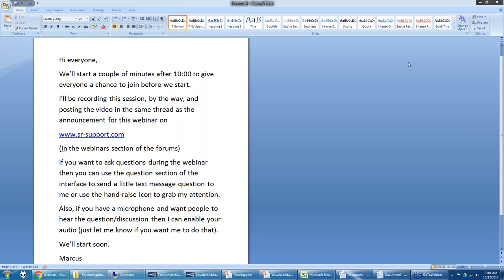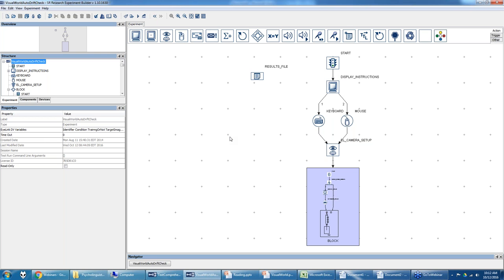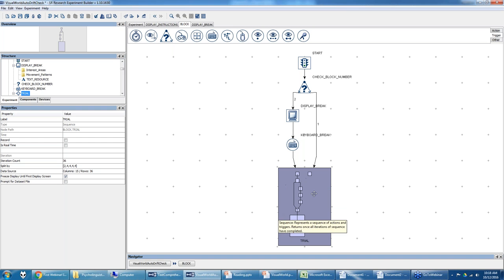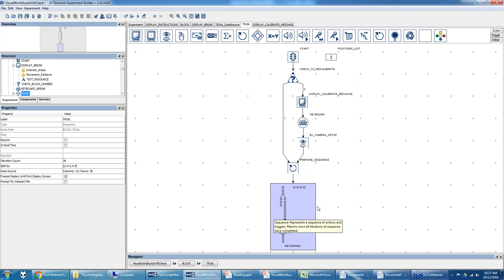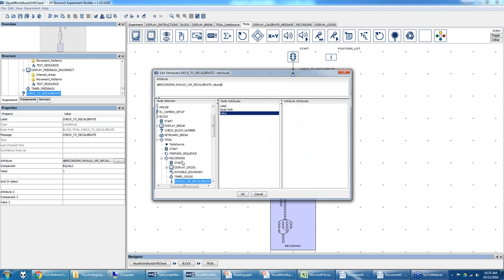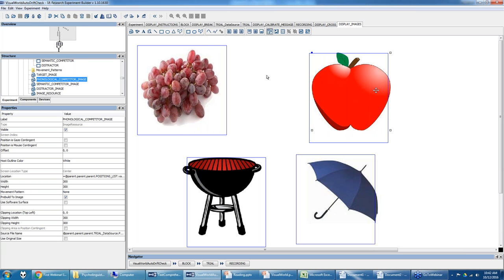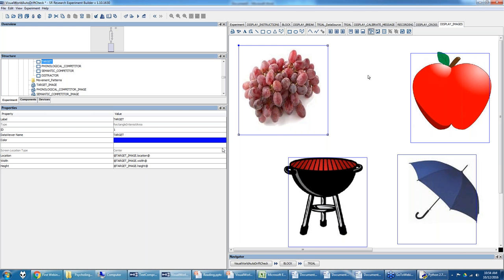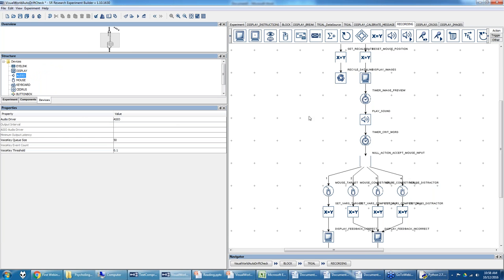Webinar - Psycholinguistics Studies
The webinar covered the following topics:
0:00:00   - Visual World Paradigm Walkthrough in Experiment Builder
                    - Target, Competitor, and Distractor Positioning
                    - Sending Audio Event Timing Information
1:04:53   - Analyzing Visual World Paradigm Data in Data Viewer
                    - Extracting Time Course (Binning) Report for Time Looked at Each Image
1:30:03   - Building Reading Studies in Experiment Builder
                    - Automatic Interest Area Segmentation
1:56:00   - Analyzing Reading Study Data in Data Viewer
                    - Extracting Reading Measures

Having basic knowledge of Experiment Builder / Data Viewer will help in understanding some of the content of this webinar, but it is not required. See the relevant Video Tutorial Series for an introduction to the basic functionality of Experiment Builder and Data Viewer.

You can get a copy of the video, the PowerPoint, the Experiment Builder example, and Data Viewer data file at the following link: